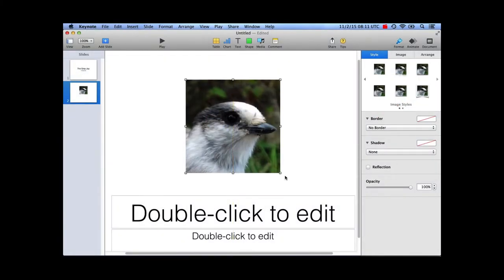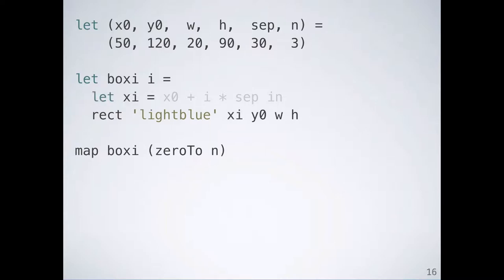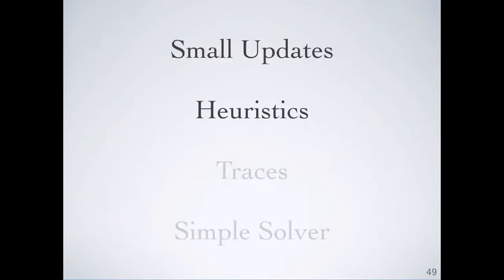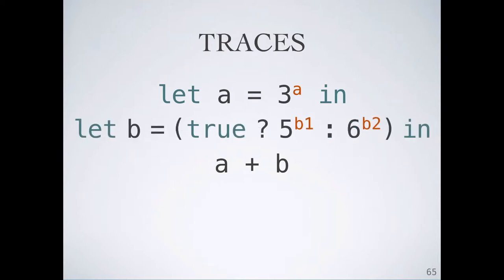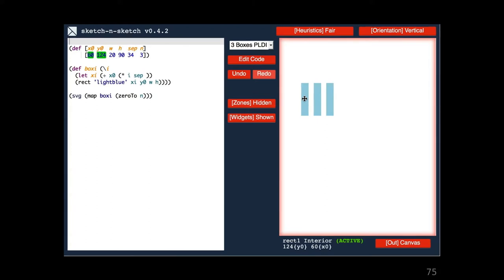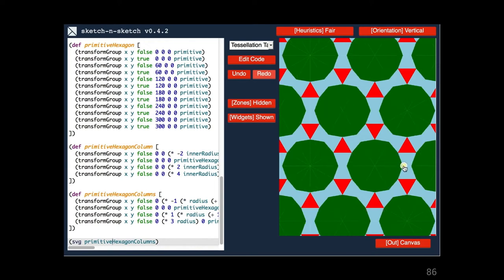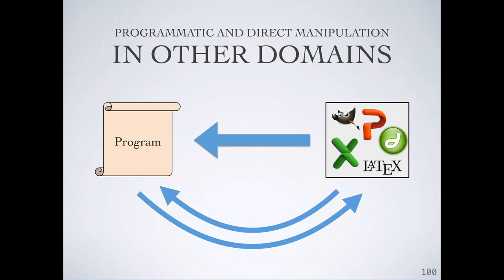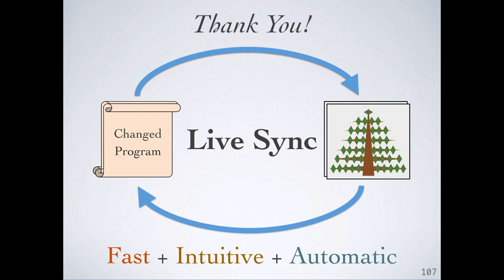Programmatic and Direct Manipulation, Together at Last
Ravi Chugh, Brian Hempel, Mitchell Spradlin, Jacob Albers
PLDI 2016

This is an offline recording because the audio from the conference recording had problems. (Conference recording

Abstract:
We present the Sketch-n-Sketch editor for Scalable Vector Graphics (SVG) that integrates programmatic and direct manipulation, two modes of interaction with complementary strengths. In Sketch-n-Sketch, the user writes a program to generate an output SVG canvas. Then the user may directly manipulate the canvas while the system infers real-time updates to the program in order to match the changes to the output. To achieve this, we propose (i) a technique called trace-based program synthesis that takes program execution history into account in order to constrain the search space and (ii) heuristics for dealing with ambiguities. Based on our experience writing more than 40 examples and from the results of a study with 25 participants, we conclude that Sketch-n-Sketch provides a novel and effective workflow between the boundaries of existing programmatic and direct manipulation systems.